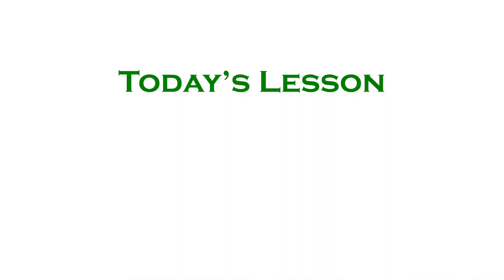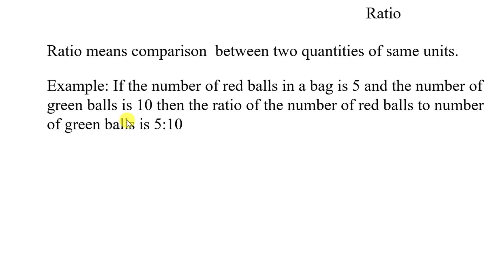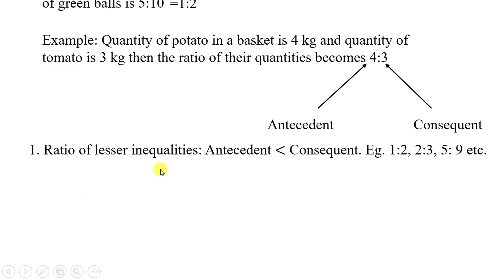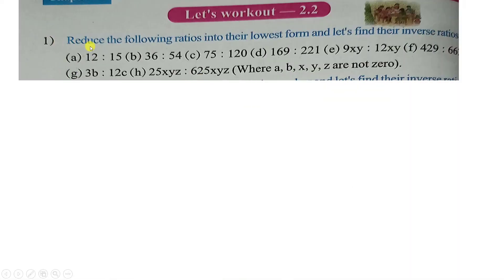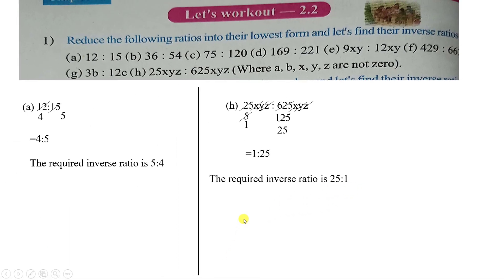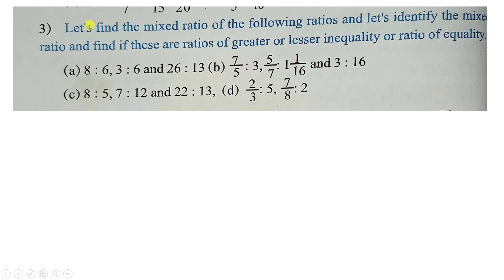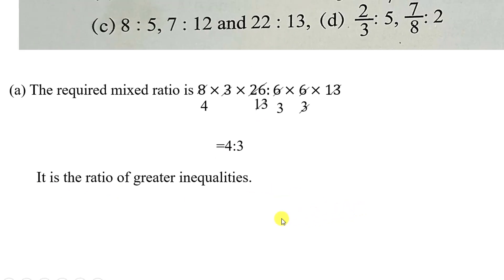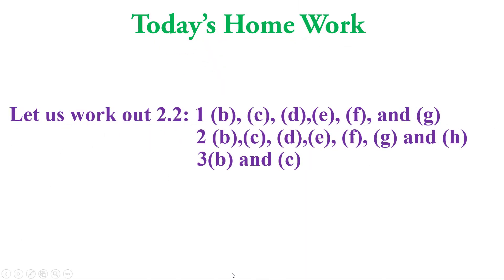Ratio | Part 1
Video Lesson(Ratio) for Class VII WBBSE (West Bengal Board of Secondary Education )during the crisis of Corona Virus Pandemic. An effort to help  students during lock down.